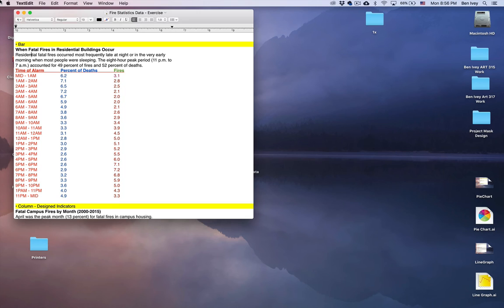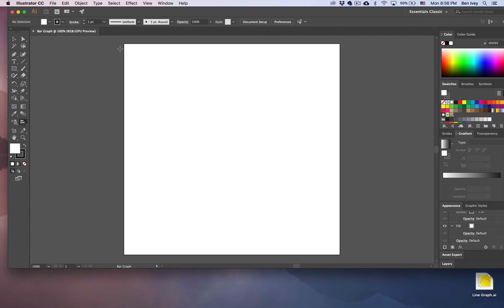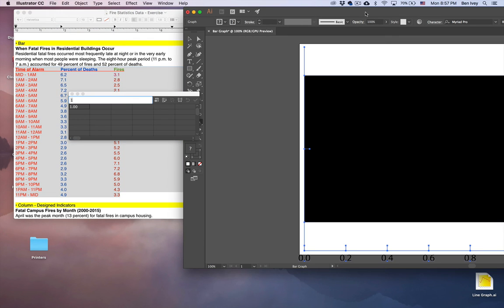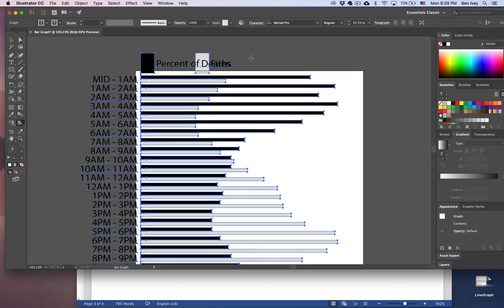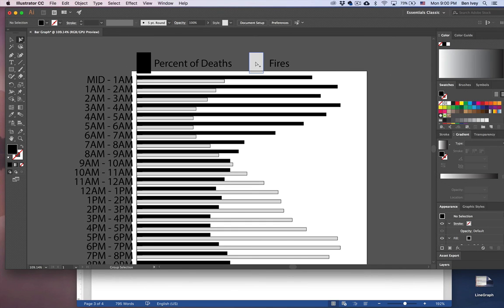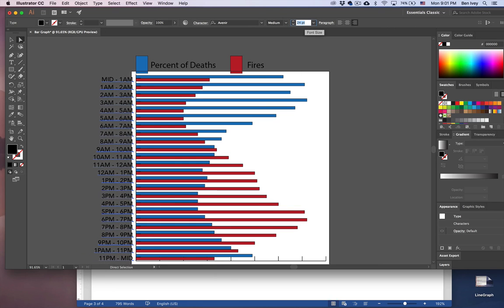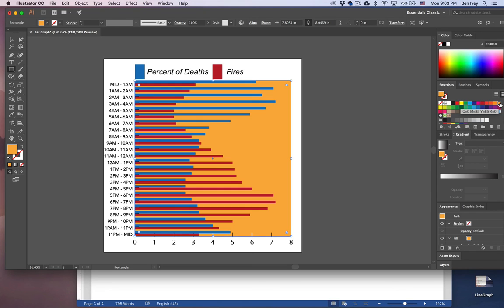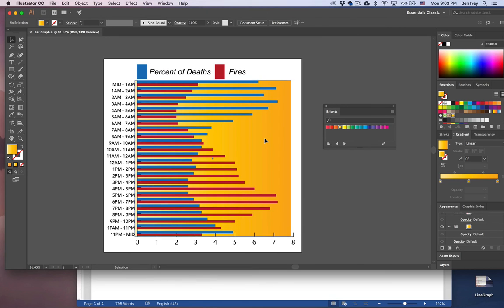Exercise: Bar Graph